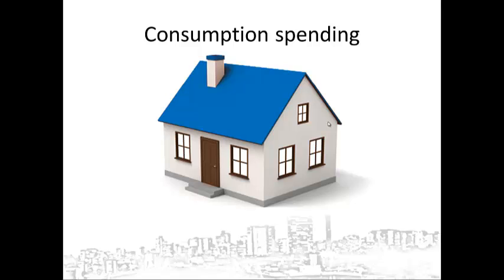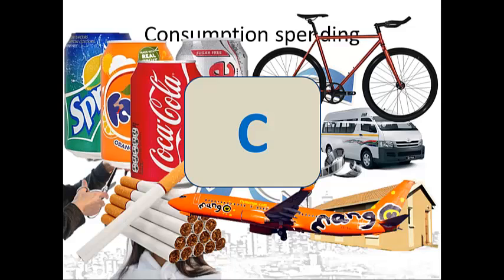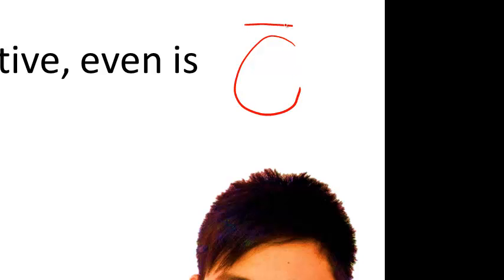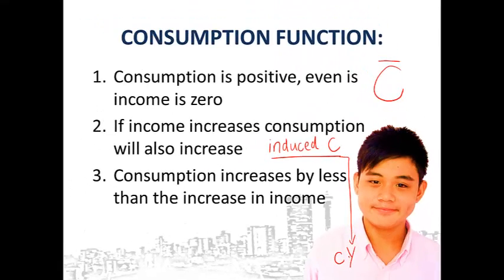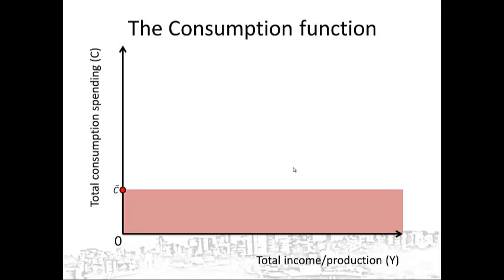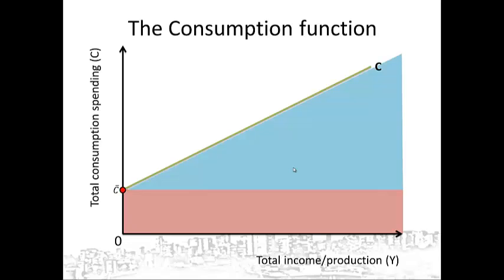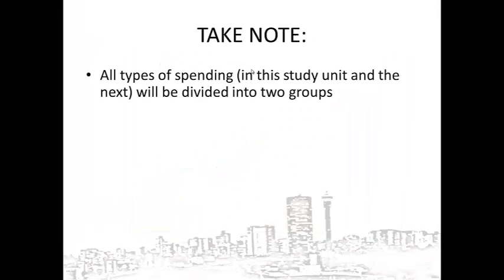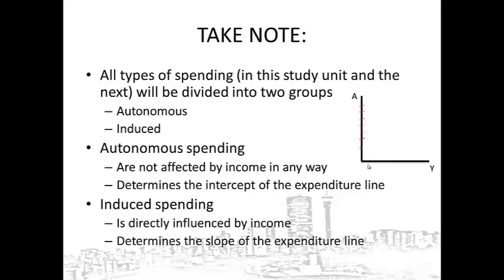ECS 1601 Clip 6.3 Consumption Function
Summary of the consumption function, its characteristics and graphically.